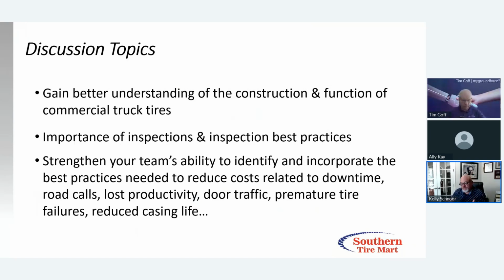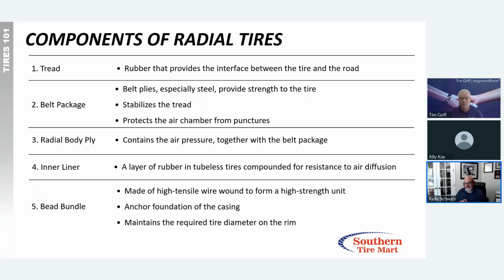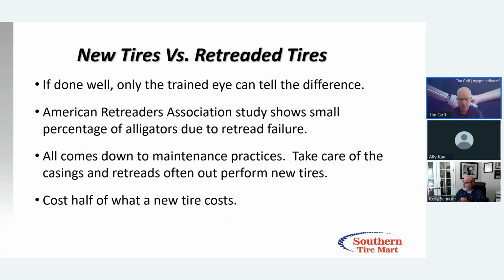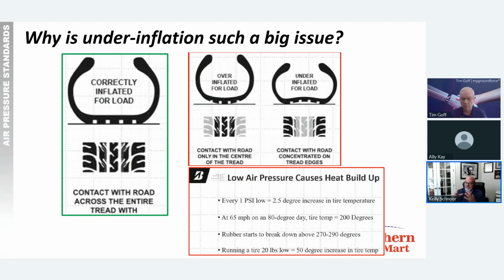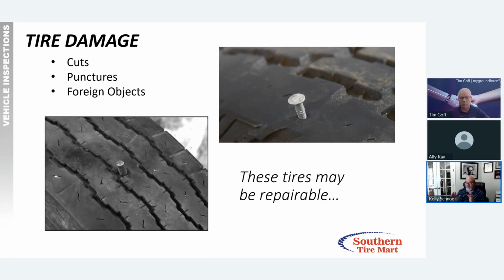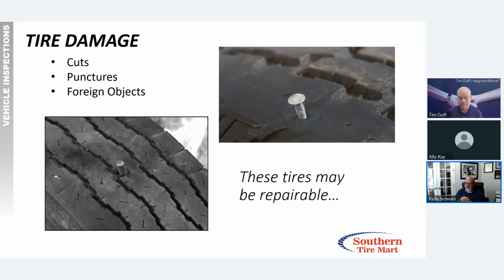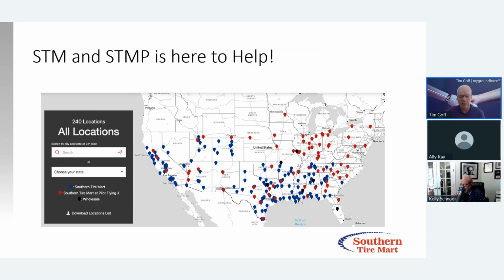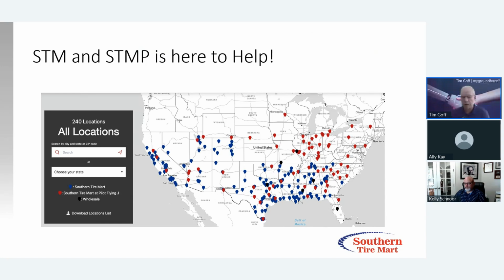Webinar - How to Buy Tires for Your Fleet with Southern Tire Mart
©️ 2024 mygroundforce®️. All rights reserved. mygroundforce®️ is not endorsed by and is not recommended by Federal Express Corporation or FedEx Ground; and, further, mygroundforce®️ is not sponsored by, is not approved by, is not associated with, and has no connection whatsoever with Federal Express Corporation or FedEx Ground.

October 22: Maximizing Your Tire Investment with PSI International

October 29: Entry Strategies for New Investors

November 5: Tax-Free Exit Strategies with Kevin Brunner

November 12: Audience-Defined Session – You Decide the Topic! Have a Say in Our Final Session!